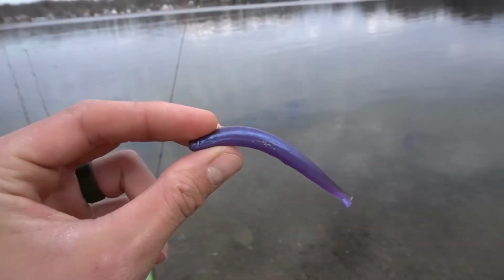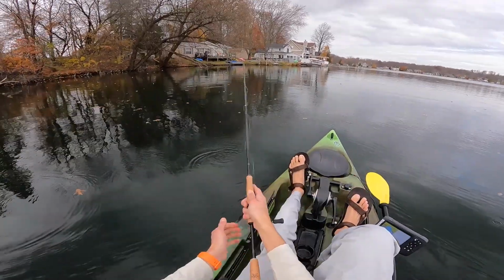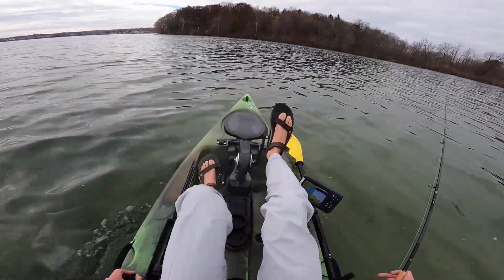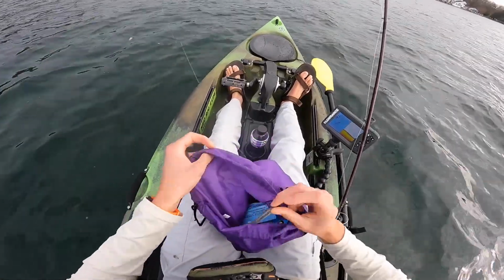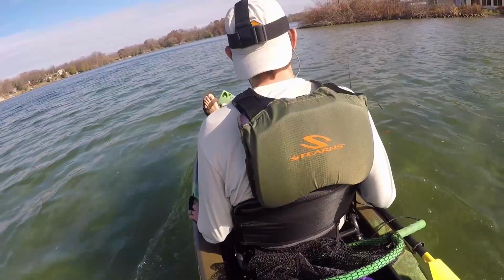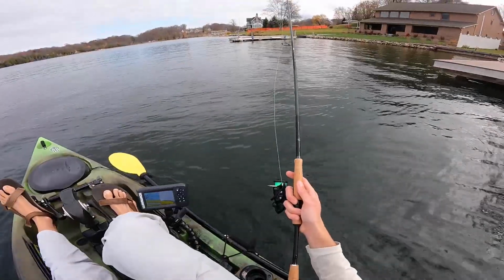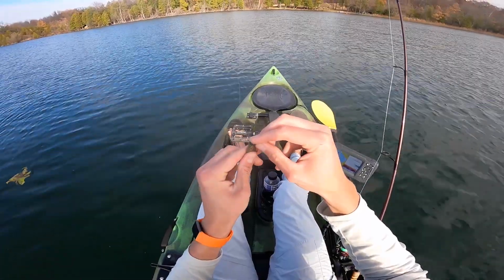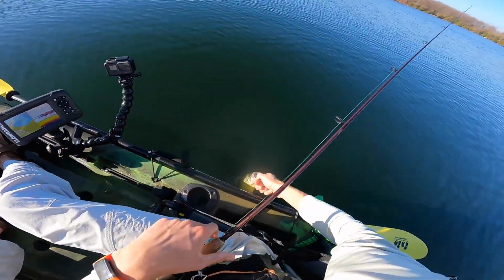The NED RIG Doesn't Have To Look Like This!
A lot of people define a Ned Rig as a small stick bait on a jighead. I disagree. My definition of a Ned Rig is a small plastic, usually 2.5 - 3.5", rigged on a light mushroom-style jig. That obviously includes far more than just stickbaits!

In this video, I talk about some other types of plastics which perform well on a Ned Rig (besides the standard Finesse TRD). Don't get me wrong... I love the Finesse TRD as much as the next guy, but it is only one of the many options for the Ned Rig.